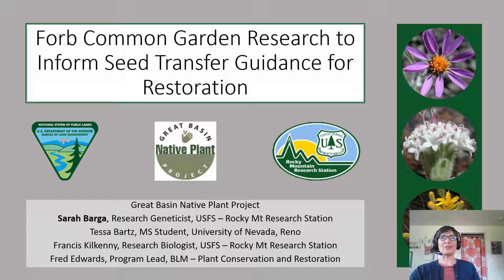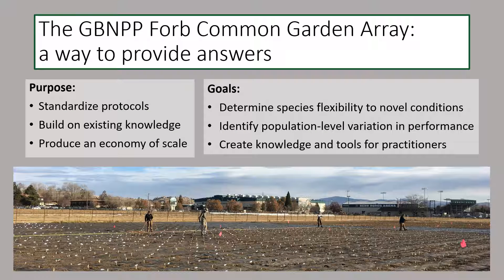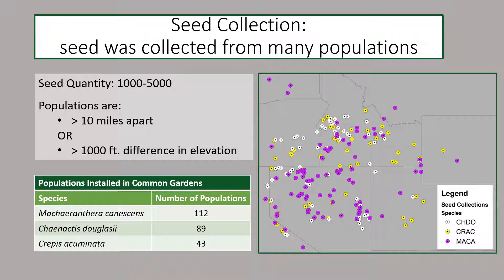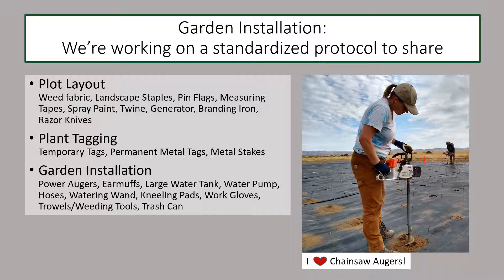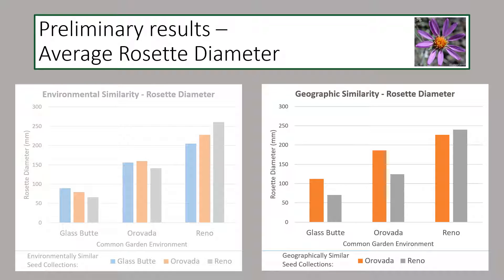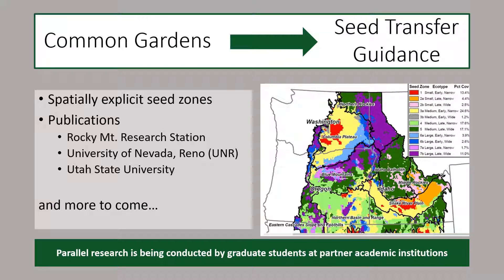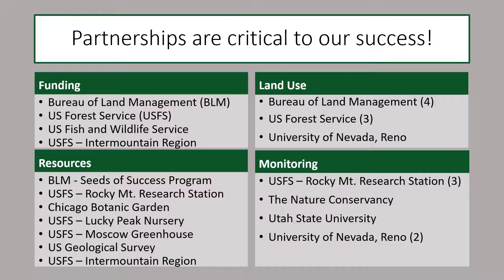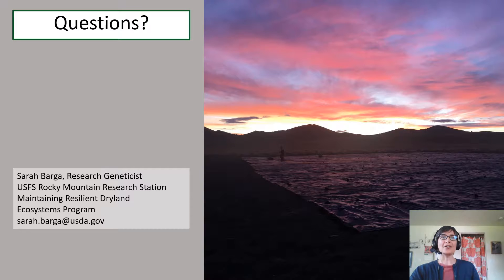4. Forb Common Garden Research to Inform Seed Transfer Guidance for Restoration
SER 2021: S21 - 4